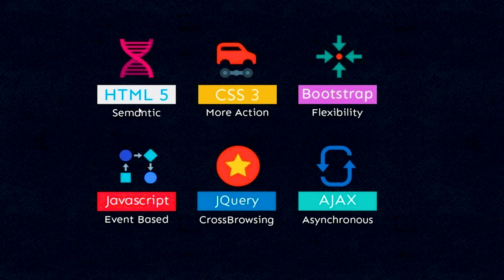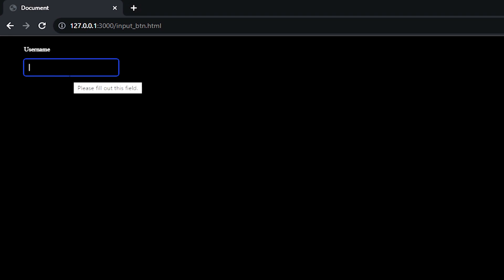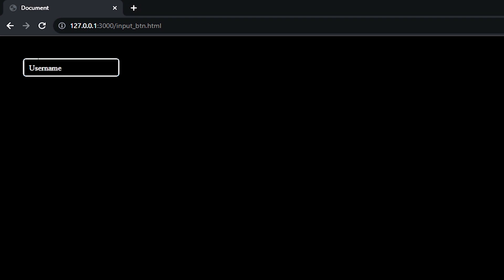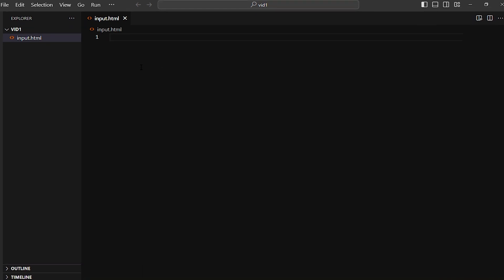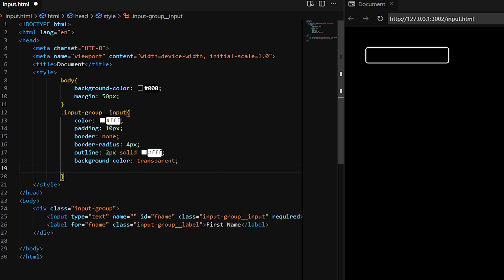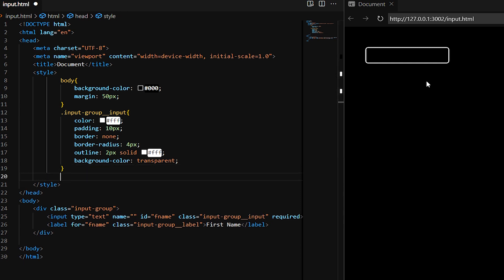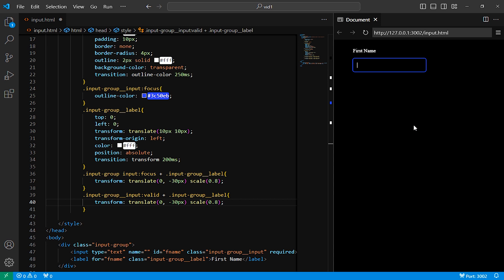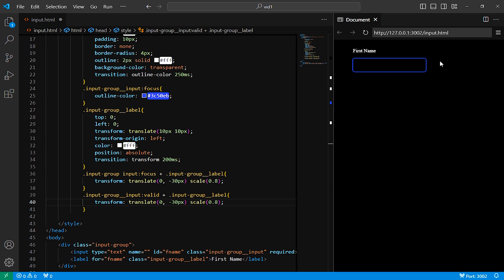HTML CSS Input box label Animation | Code Explain HTML CSS Javascript - 1